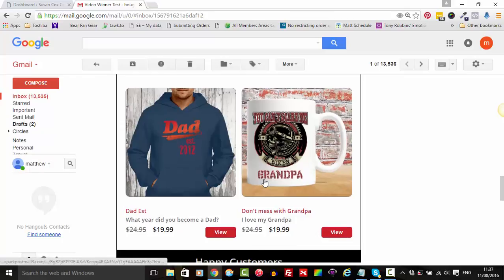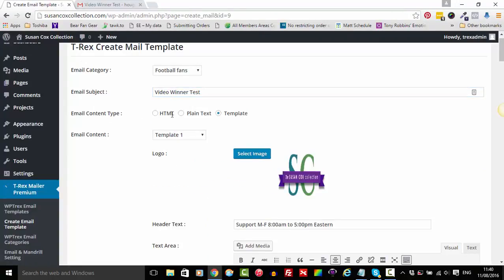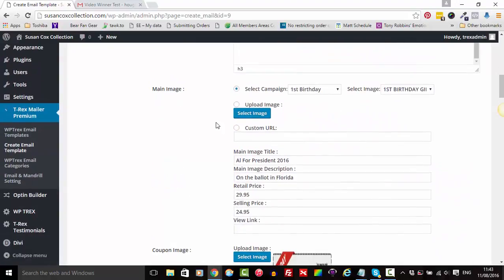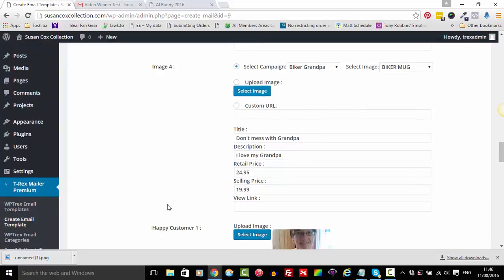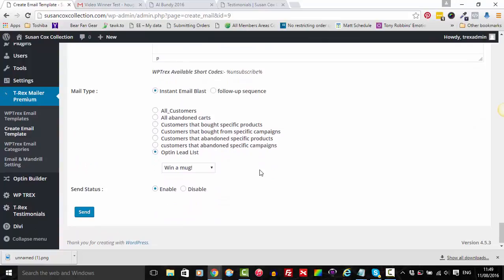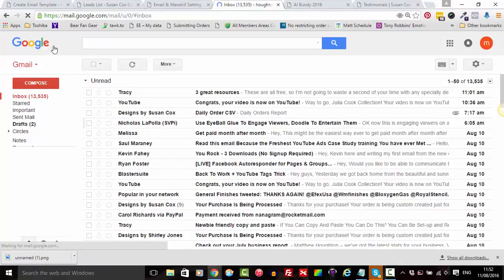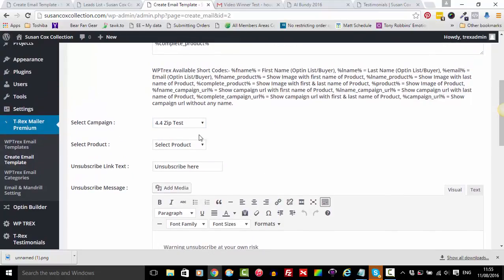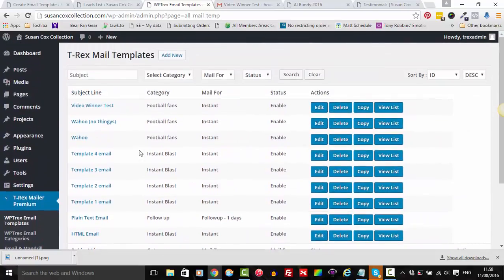Benefits and How to Set up New Mailer in WordPress Using T-REX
And most important it is THE only software as a service for eCommerce that has 1 click up-sell feature built in.